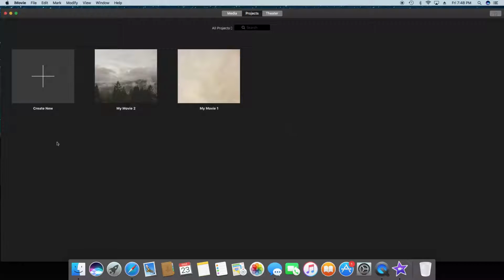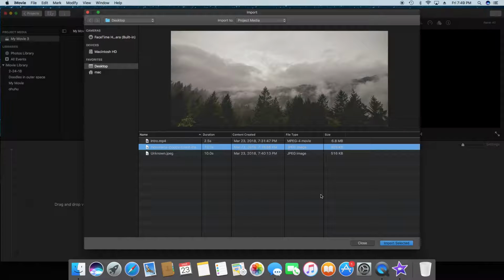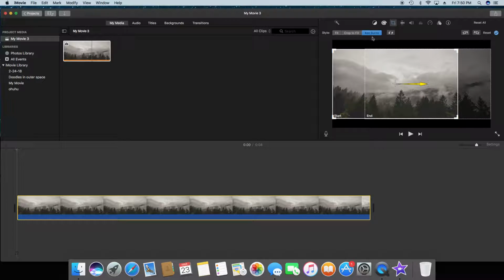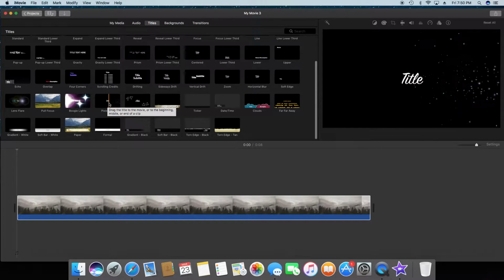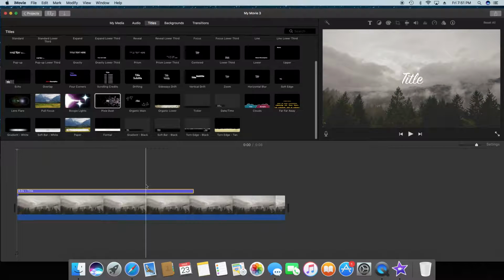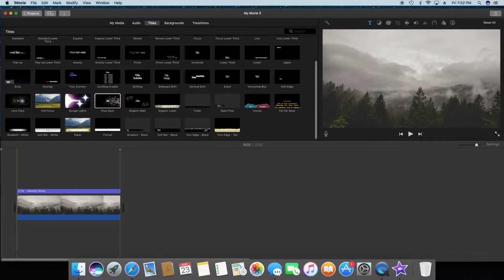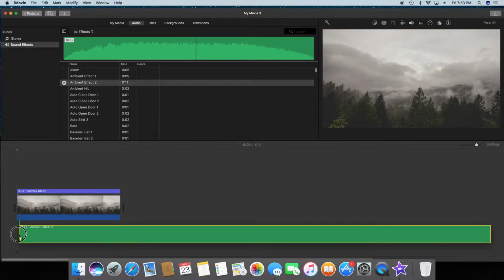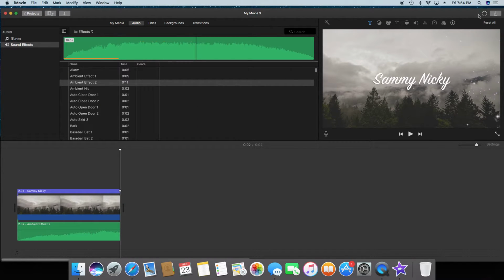How to make an intro for YOUTUBE on iMovie | Free and Easy | 2018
Here's the link to the website for the photos. I accidentally called the website 'Pexlr', The website is called Pexels.